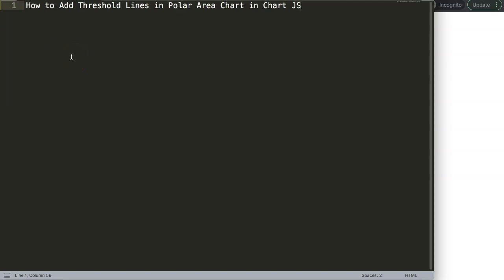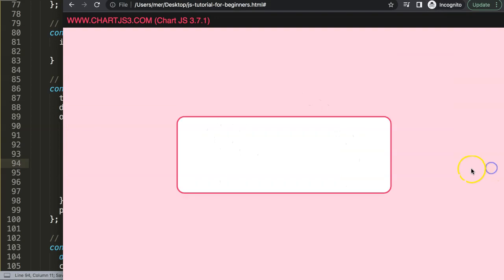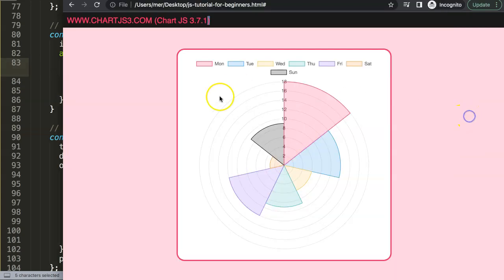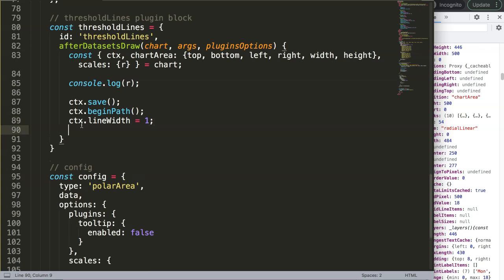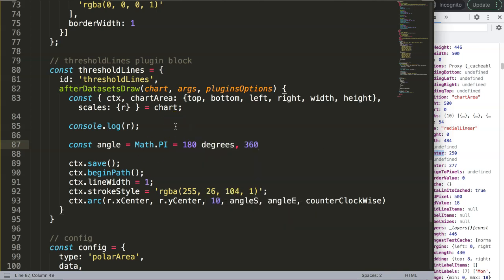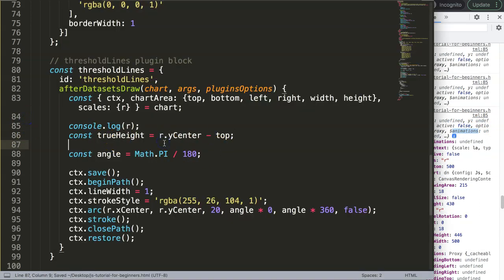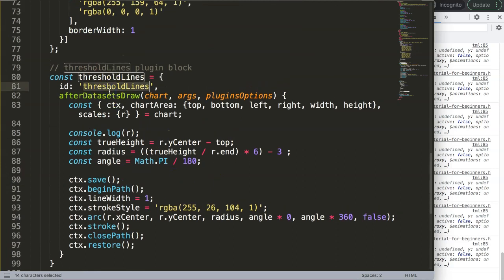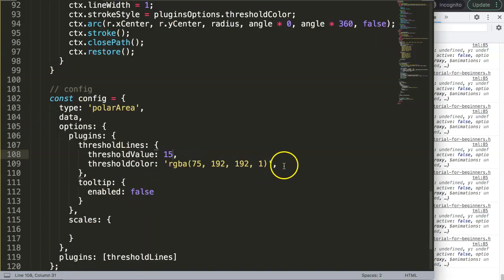How to Add Threshold Lines in Polar Area Chart in Chart JS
In this video we will explore how to add threshold lines in polar area chart in chart js. To do this we will need to create a plugin to draw the circle shape.

A threshold line is very similar to an arbitrary line in a bar or line chart. The only different is that this line is a circle which means we are drawing an arc instead of a line

Drawing the circular shape requires to get the pixel values. will need to do some calculations to pinpoint the exact length and pixel position for the radius. Getting the values will come from the r scale. We will be exploring this scale deeper.

▬ Materials/References  ▬▬▬▬▬▬▬▬▬▬

Chart JS Dashboard Series:
👍 Most Liked Video Series:

▬ About Us  ▬▬▬▬▬▬▬▬▬▬▬▬